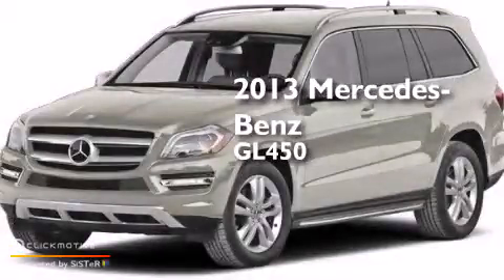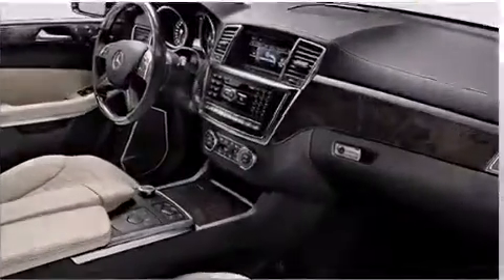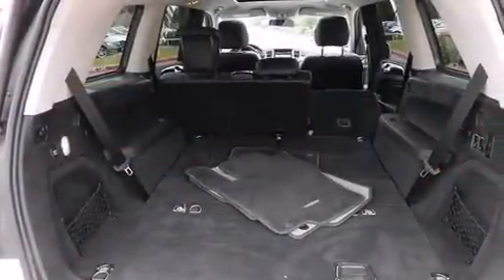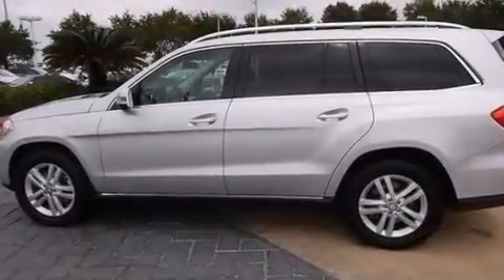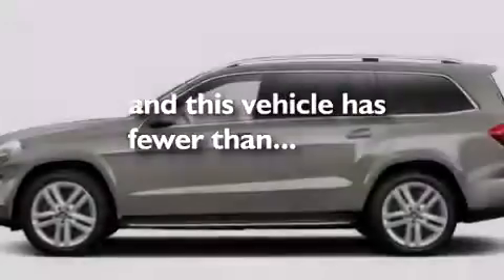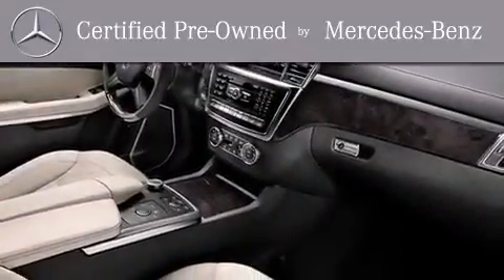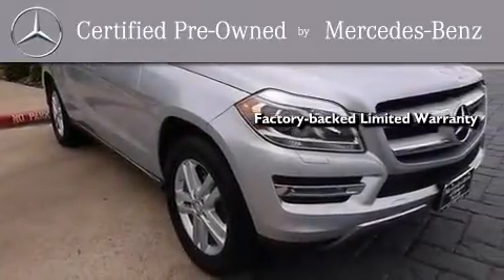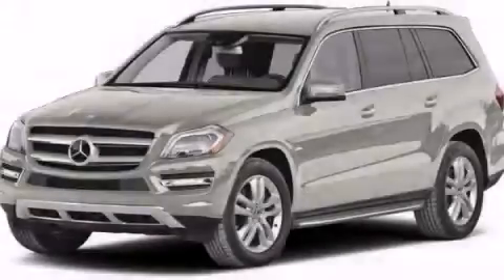Pre-Owned 2013 Mercedes-Benz GL450 Houston TX 77027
We have been honored to serve the Houston TX area , we promise that your experience at our dealership will exceed your expectations ! Year : 2013 Make : Mercedes-Benz Model : GL450 Engine : Turbocharged Gas V8 4.6L/285 Trans . : Automatic Exterior : Iridium Silver Metallic Miles : 15,130 Interior : BLACK Mercedes-Benz of Houston Greenway 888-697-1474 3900 Southwest Freeway Houston , TX 77027